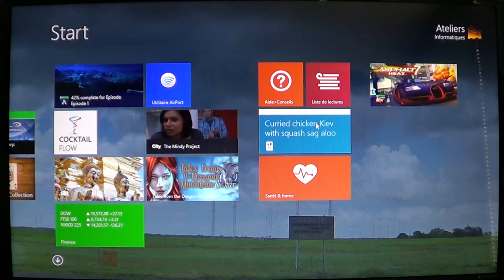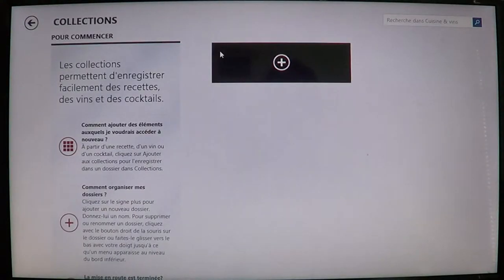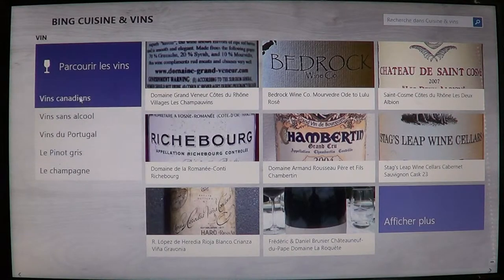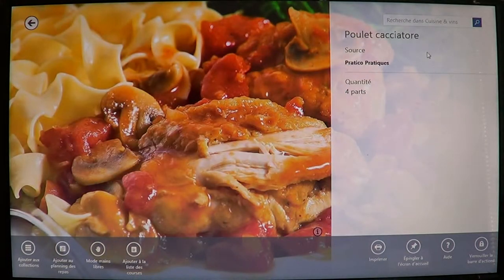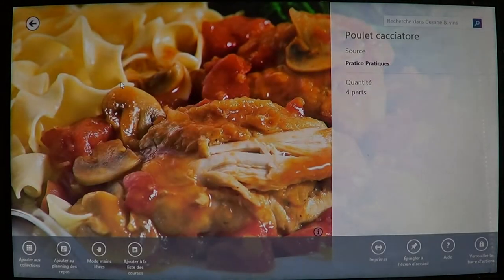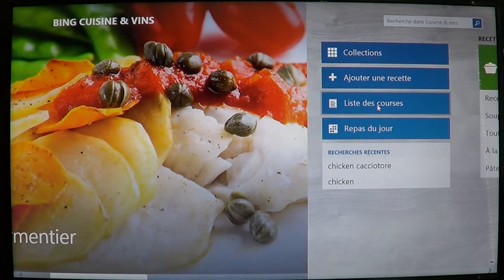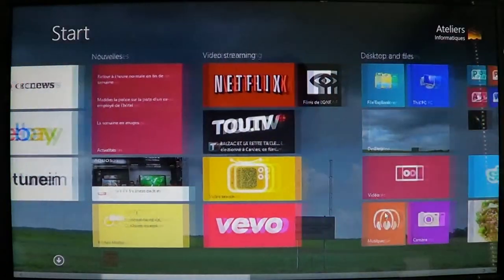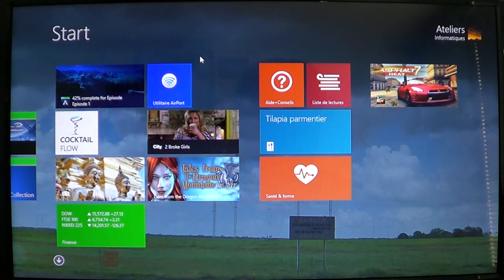Windows 8.1 Food and Wine app review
Great new core app for Windows 8.1 computers